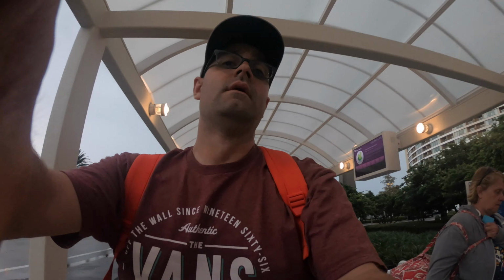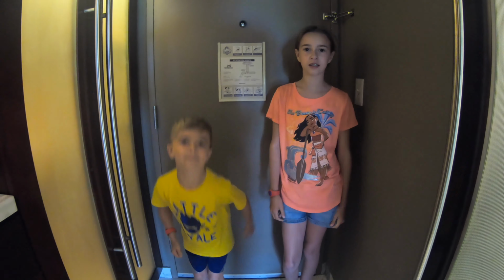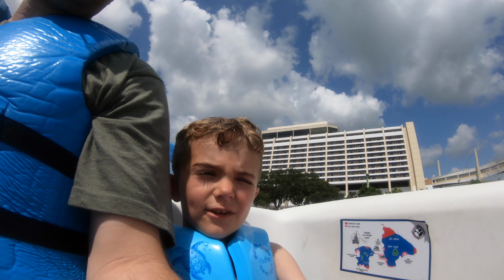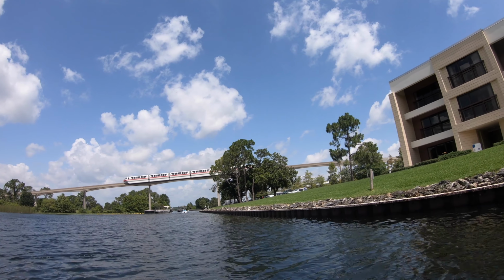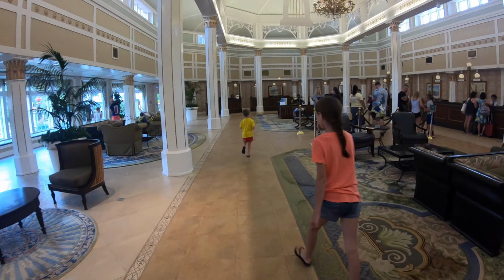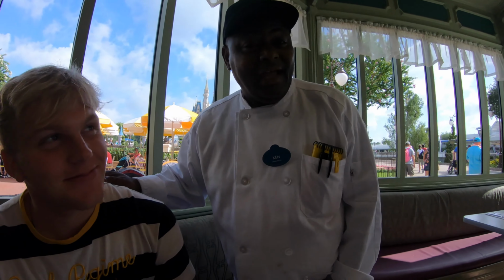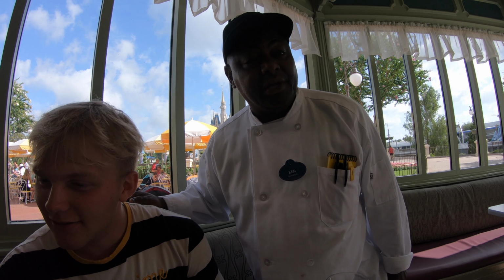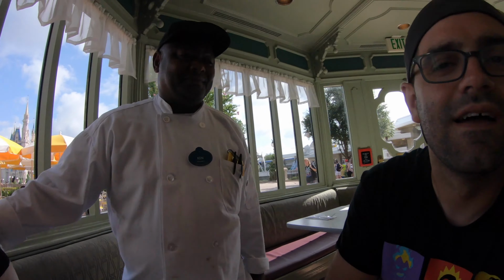MM #42 Road Trip to Disney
2019: Week 25 This video is a week late going up, but well worth the wait. We road trip down to Disney for a quick trip staying at Contemporary Resort and Port Orleans Riverside. Plus we get a gluten bread food prep tip from Chef Ken at the Plaza Resturant inside Disney's the Magic Kingdom.